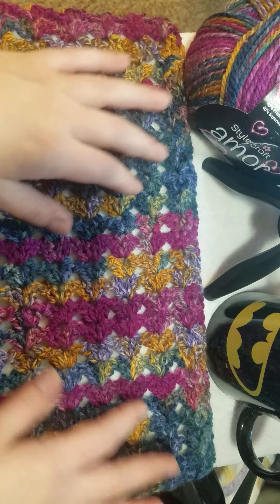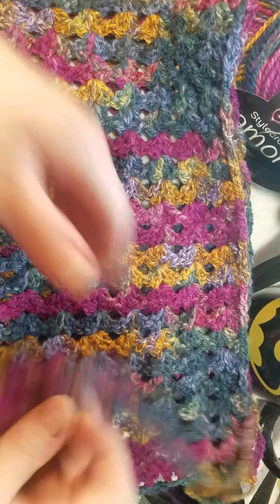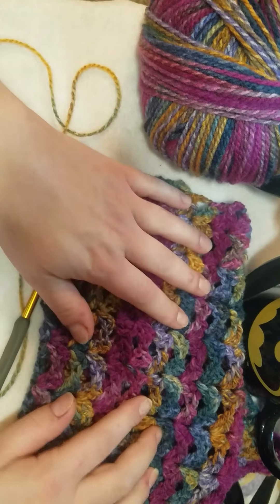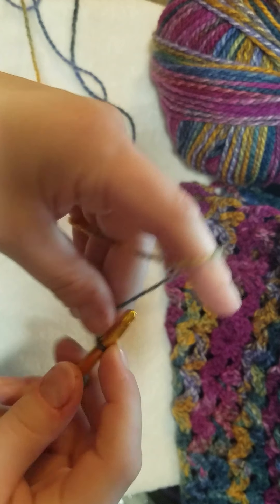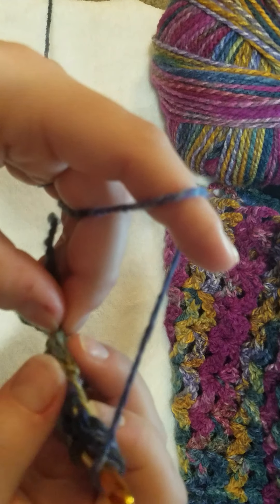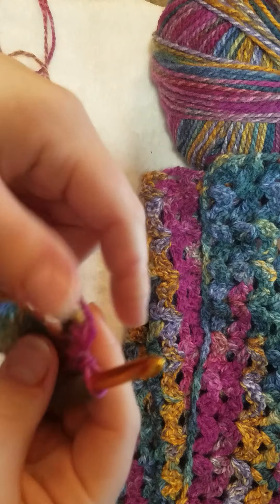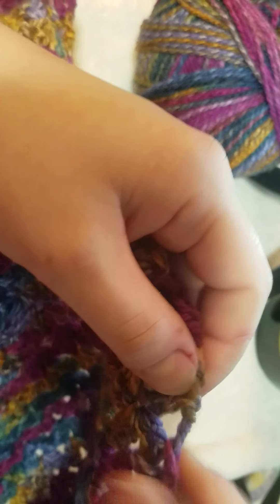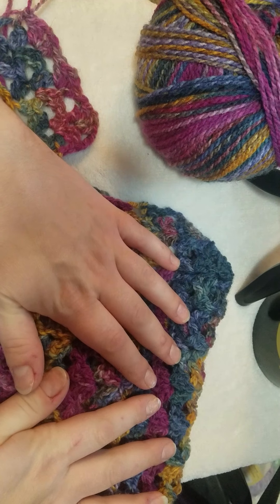Dbl V shell lace stitch tutorial!! 💖💛💚💙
Hello, my name is Sara and my furry feline, Raven. Thanx so much for joining me in the love of yarn and crochet! I hope my videos are helpful and if you have any questions, suggestions or just want to send love, please feel free to comment, email, or send mail via P.O. Box. Details listed @ the very bottom.

Knitting loom w/ manual crank handle -

Christa's blanket borders for crochet, on YouTube, in the search bar type in, "The secret yarnery blanket borders" and they are all listed for whatever type of stitch you're doing!

Tons of amazing crochet patterns (for a #3 Dk sport yarn) and many of them are free downloads!! Popular online store!!! -

Hug shrug, The Secret Yarnery -

Hat not Hate for anti-bullying -

Jayda InStitches Big Basket Pattern Tutorial -

Christa @ The Secret Yarnery, Largest Ever unboxing Ice Yarns - Watch "Biggest ever 60 kg Ice Yarn Haul 📦 Yarn Unboxing and Review 2020"